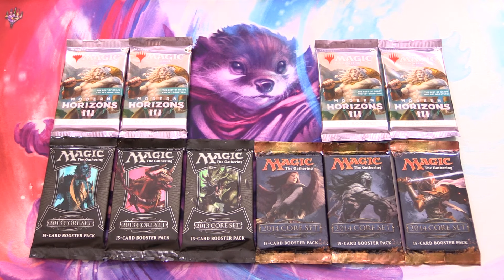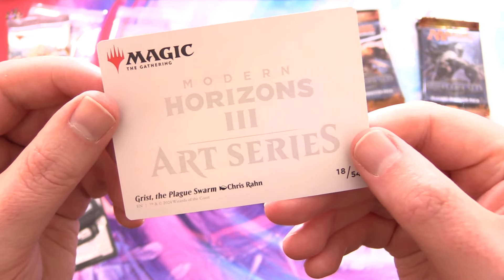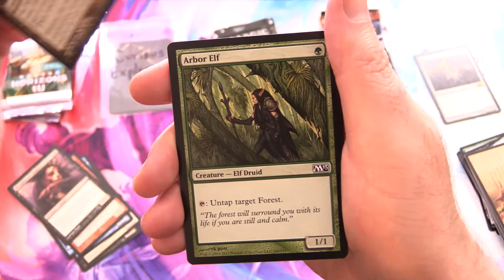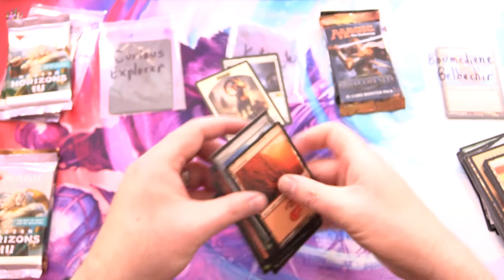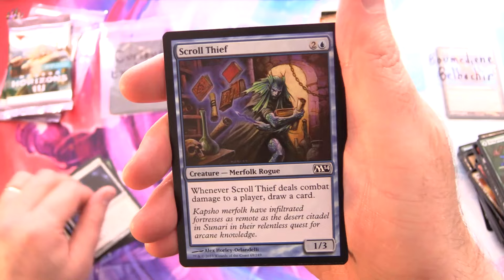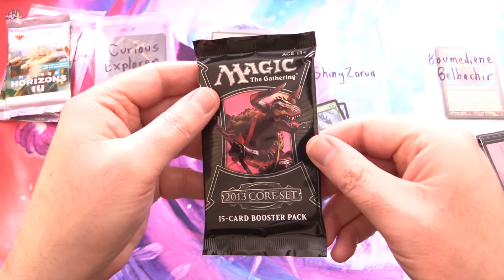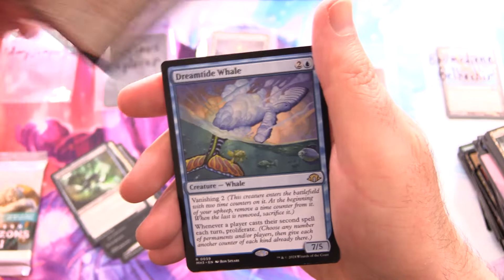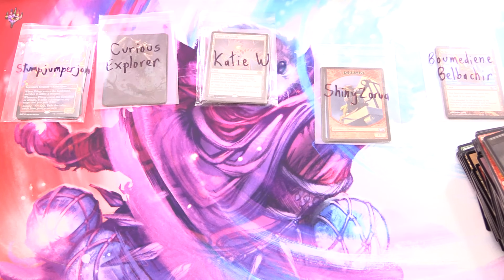SPICY PULLS From MH3 / M13 / M14!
Unpacking Magic: The Gathering booster packs for patrons, including Modern Horizons 3, 2013 Core Set, and 2014 Core Set. This is snack #582 in a series!